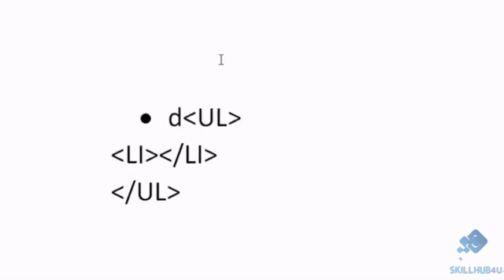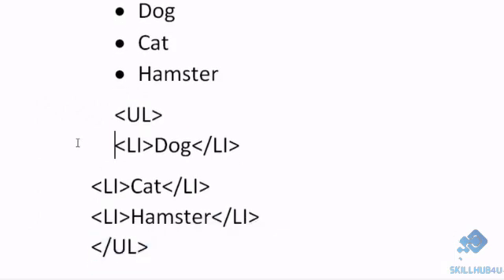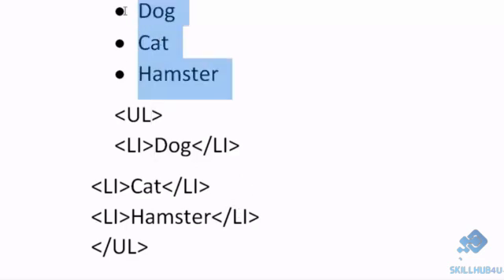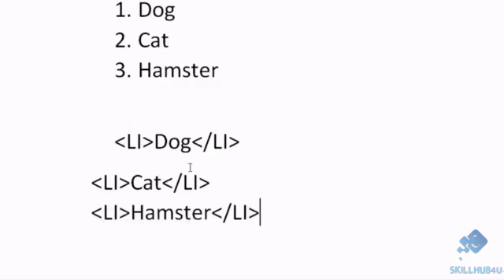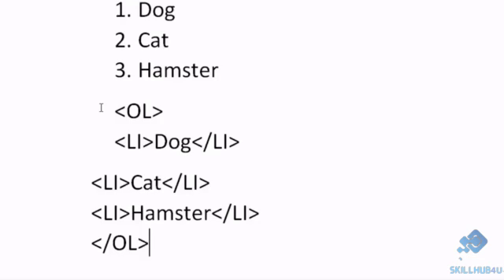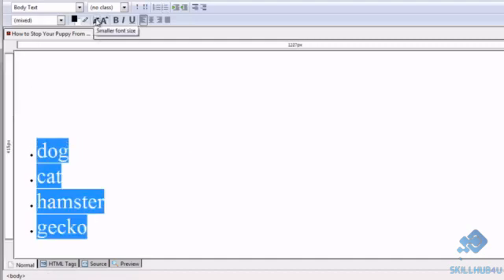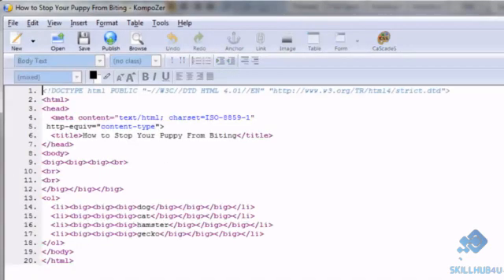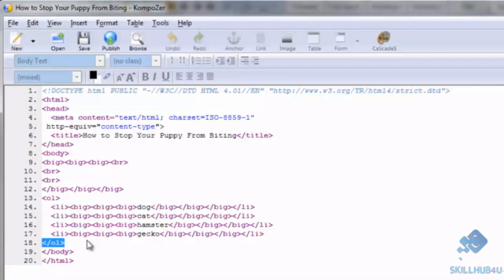HTML For Beginners || Part#6 (Lists)